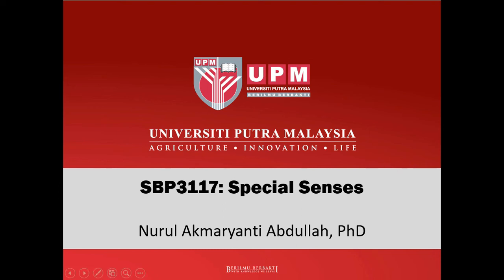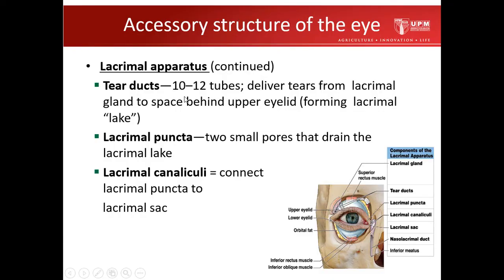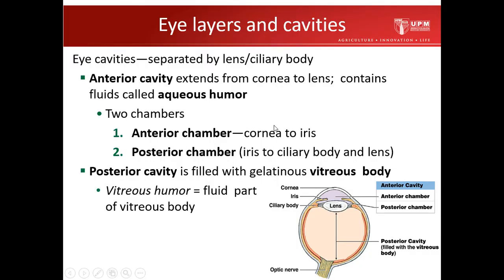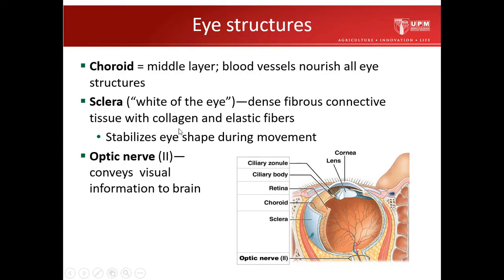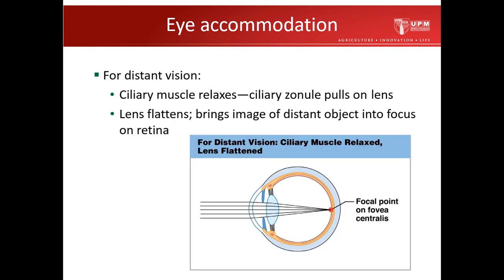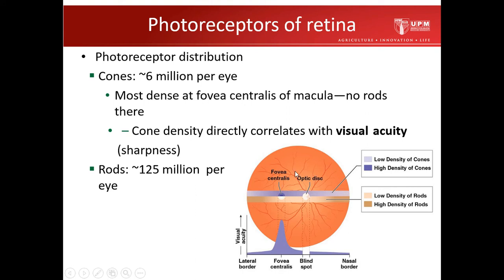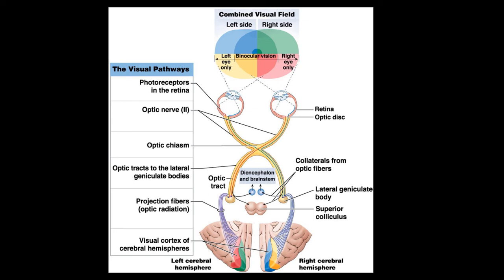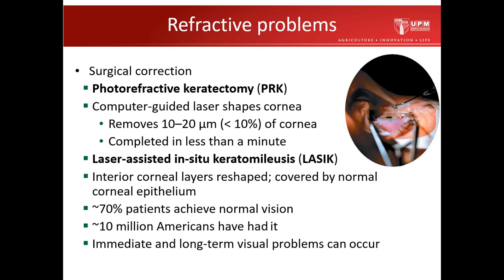SBP3117 Special Senses Part 2